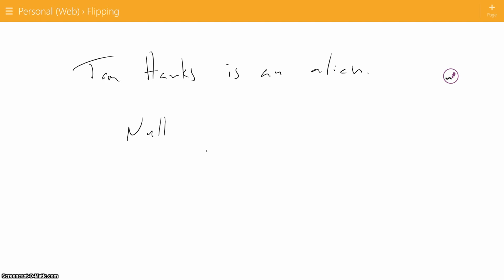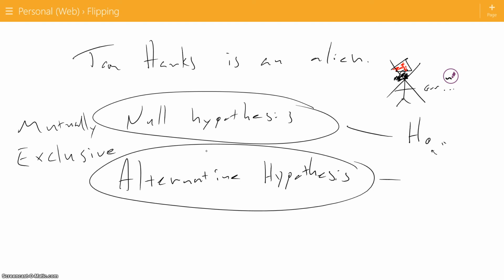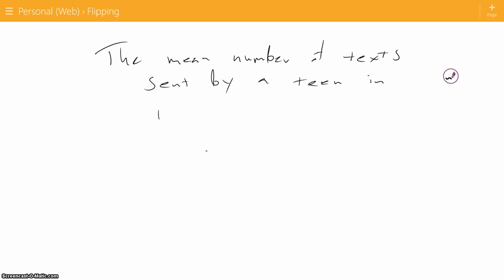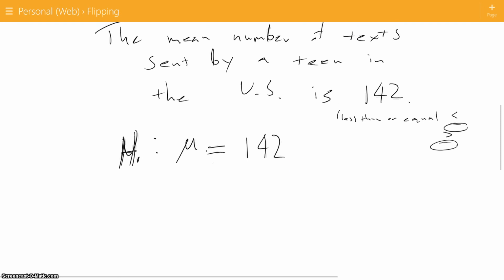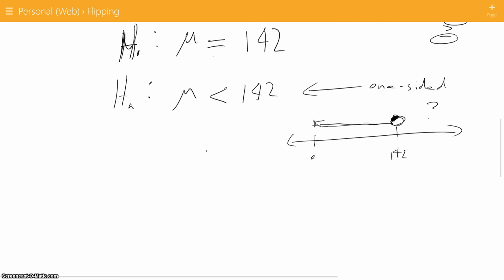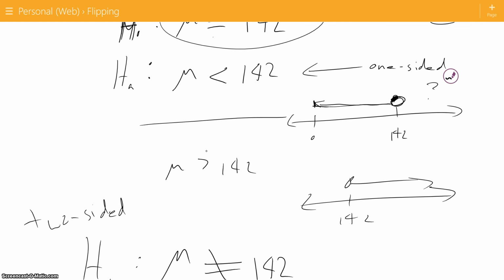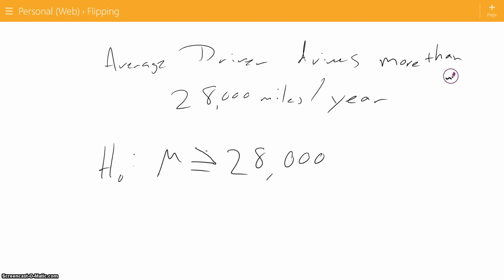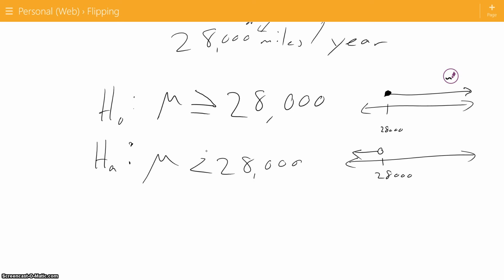Hypothesis Testing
The basics on how to set up a hypothesis for statistical tests.